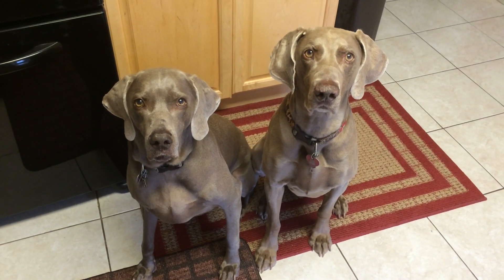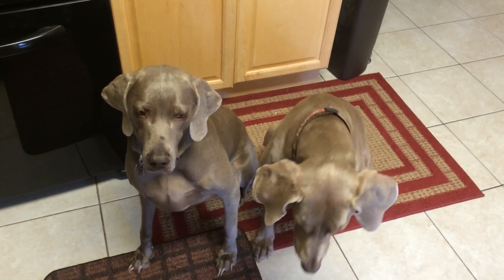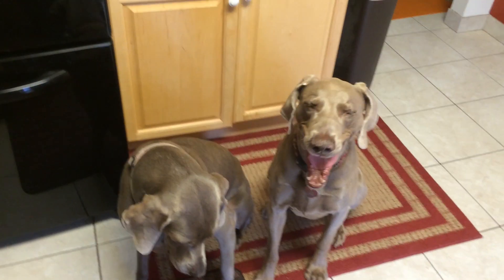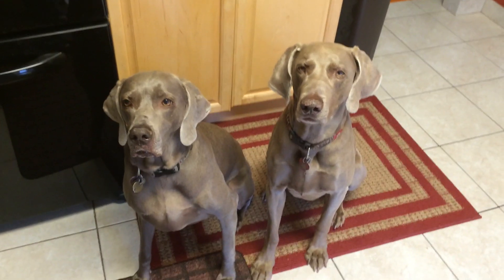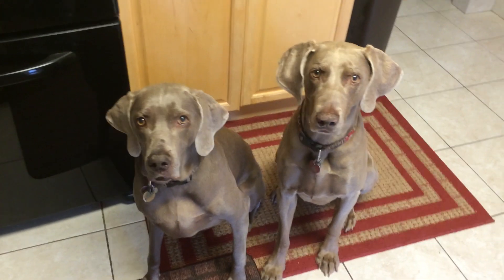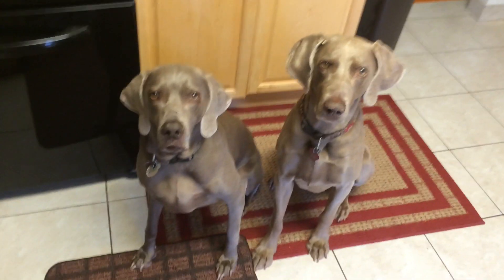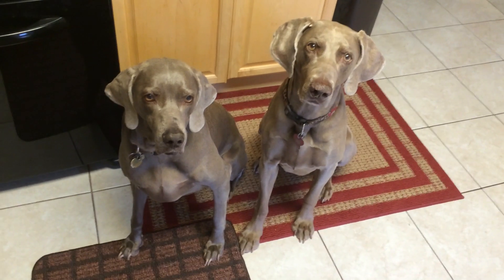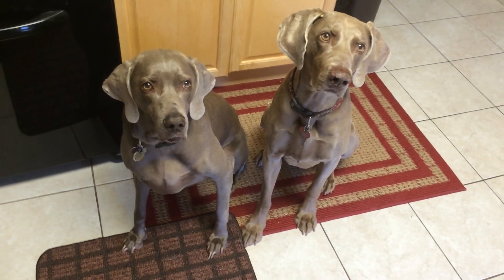Who's Who in the Weim world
This video is about Who's Who in the Weim world